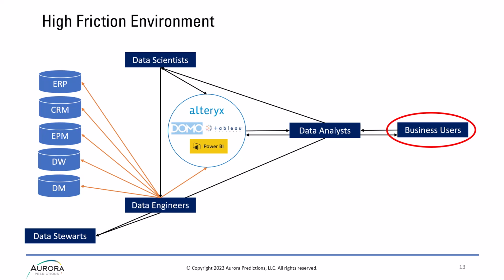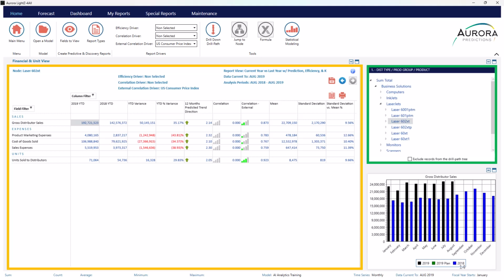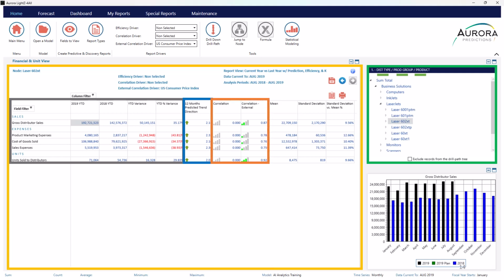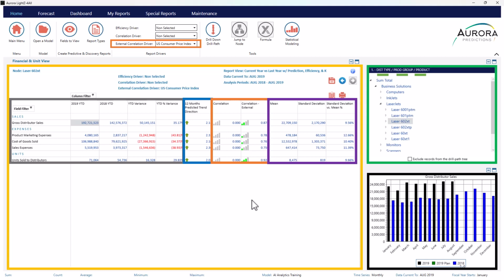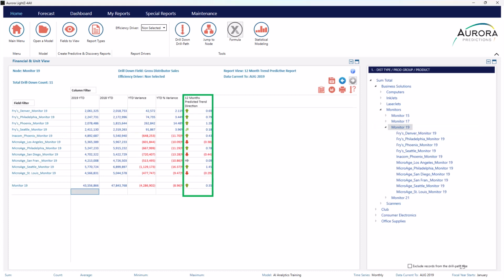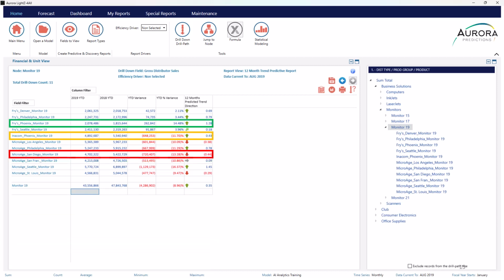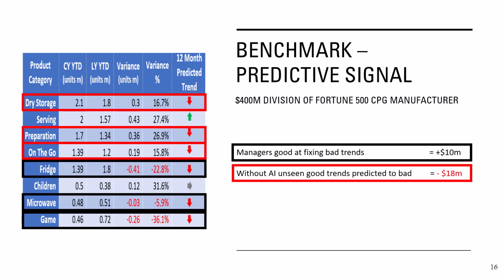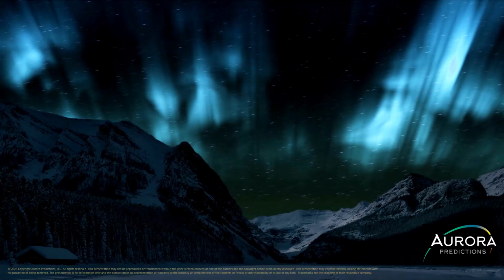Seeing Aurora LightZ™ AI is Believing!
There are many versatile tools for data visualization and analytics, but they require you to know what you're looking for, know how to apply mathematics to get it, and know how to code in the tool to render an output.

Enter Aurora LightZ™ where its AI automatically builds a full feature model complete with analysis, AI-enabled analytics, predictions, and forecasts.

There's no coding and no need for data science/statistic skills. See LightZ™ apply one of its many built-in AI predictions from which to make unbiased data driven decisions that impacts financial performance.